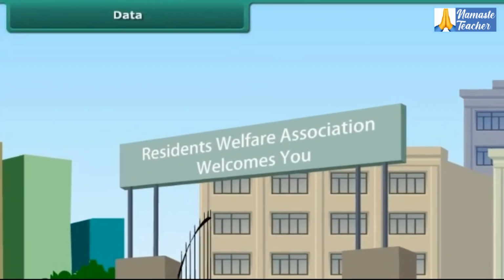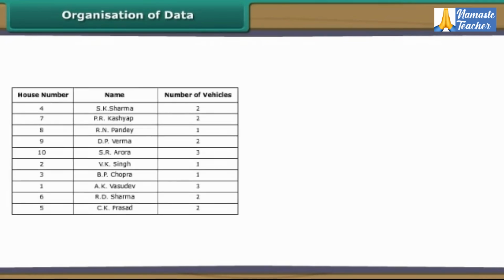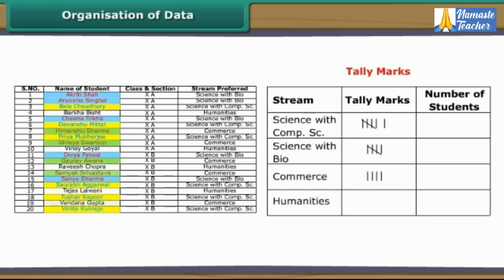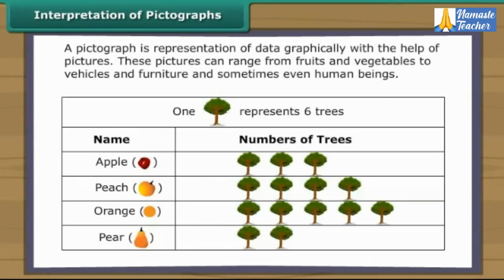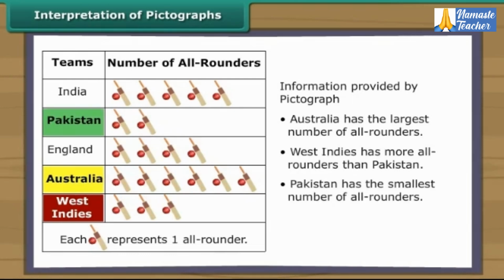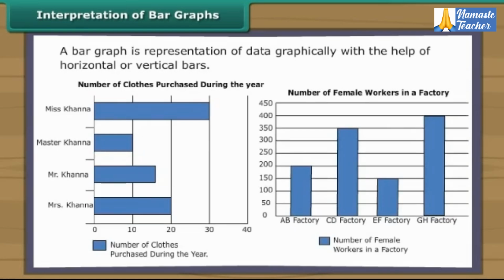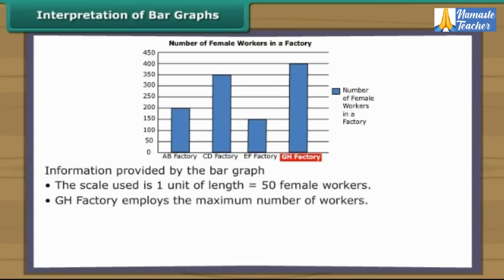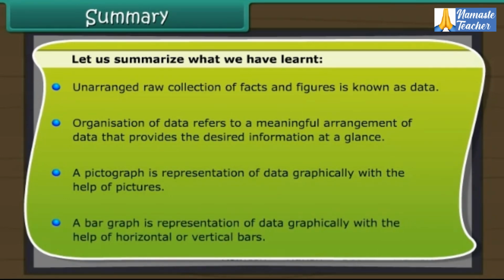📊 Class 6 – Maths: Data Handling Made Easy! 🎯 Learn Graphs, Pictographs, and More! 🌟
In this video on Class 6 – Maths: Data Handling, we’ll cover:

1. What is data: Understand the meaning and importance of data in everyday life.
2. Recording of Data: Learn how to systematically record data for analysis.
3. Organization of Data: Discover techniques to arrange data for better understanding.
4. Graphical Representation of Data: Explore the power of visuals in presenting data.
5. Interpretation of Pictographs: Decode pictorial data effectively.
6. Drawing of Pictographs: Create simple yet informative pictographs.
7. Interpretation of Bar Graphs: Analyze bar graphs to derive meaningful insights.
8. Drawing of Bar Graphs: Learn step-by-step how to draw accurate bar graphs.

Perfect for students looking to strengthen their data interpretation and representation skills, this video is packed with examples and explanations tailored for Class 6 learners.

Worksheet Problems:

Q1: Write any five examples of where data is used in daily life and explain its importance.

Q2: A teacher recorded the number of books read by five students in a month:
- Riya: 8
- Arjun: 12
- Mia: 5
- Sam: 10
- Priya: 15

a) Organize this data into a table.
b) Represent this data as a bar graph.

Q3: The table below shows the favorite fruits of students in a class:

| Fruit       | Number of Students |
| Mango  |                       10           |
| Apple    |                       15           |
| Banana |                        8            |
| Orange  |                     12            |

a) Draw a pictograph to represent this data.
b) Interpret the pictograph: Which fruit is most and least preferred?

Q4: Interpret the given bar graph that shows the marks scored by students in Mathematics:

| Students    | Marks Scored |
| Aditi       | 85        |
| Rohan    | 90        |
| Simran   | 78        |
| Kabir      | 88        |
| Nisha     | 95        |

a) Who scored the highest and lowest marks?
b) What is the average mark of the class?

Q5: Create a bar graph to show the number of hours spent on different activities during a day:
- Sleeping: 8 hours
- Studying: 4 hours
- Playing: 2 hours
- Watching TV: 3 hours
- Other activities: 7 hours

Q6: Record the data of rainfall in your city over a week. Create a table and draw a pictograph to represent it.

Q7: A survey shows the following number of vehicles passing through a road in one hour:
- Cars: 25
- Bikes: 40
- Buses: 10
- Trucks: 15

a) Represent the data in a table.
b) Draw a bar graph for this data.